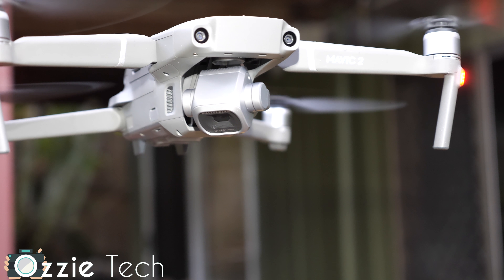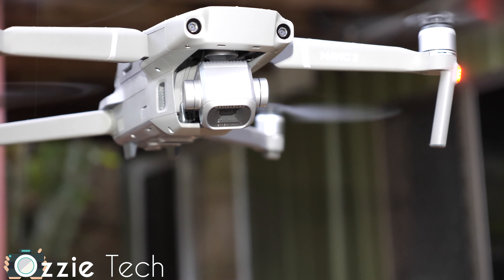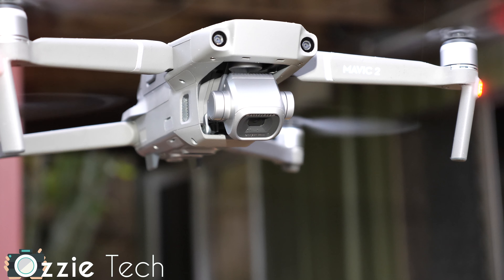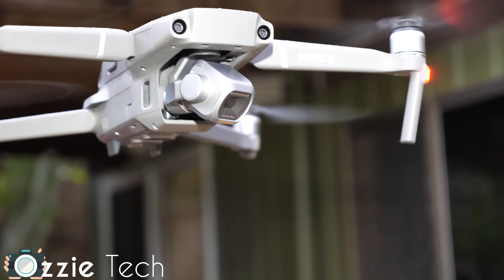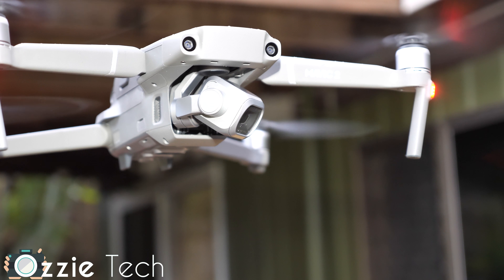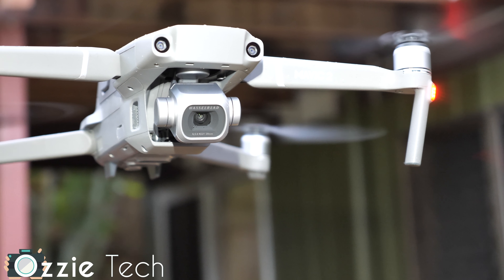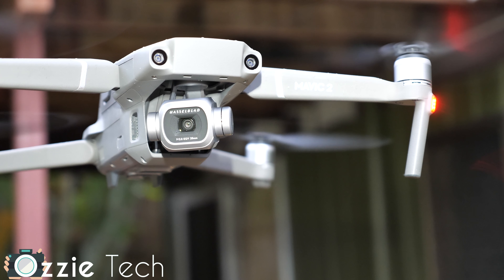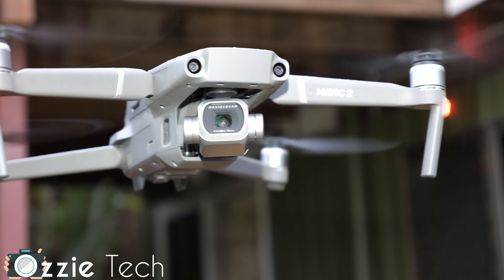Amazing Unknown new Feature on the DJI Mavic 2 Drones?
Was out with Dan from Danstube.TV today testing out his DJI mavic 2 Pro Drone and we stumbled across a new feature we had not heard of before nor in any video so far on youtube.

YOU CAN ALSO FOLLOW ME ON